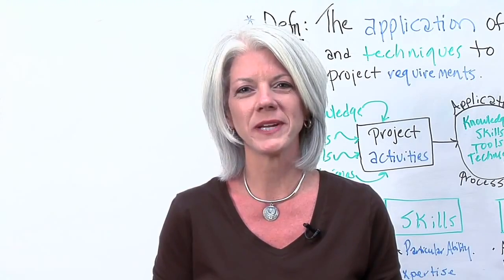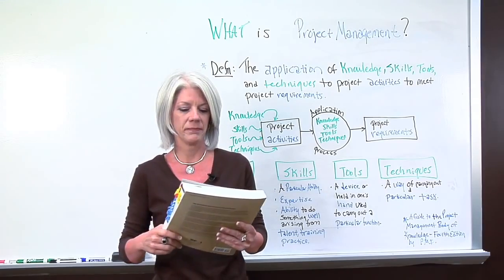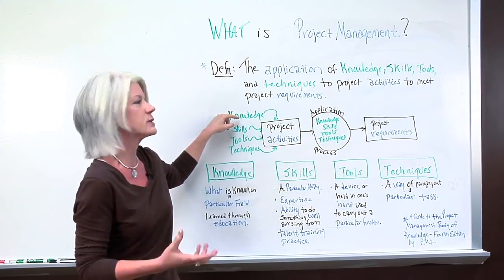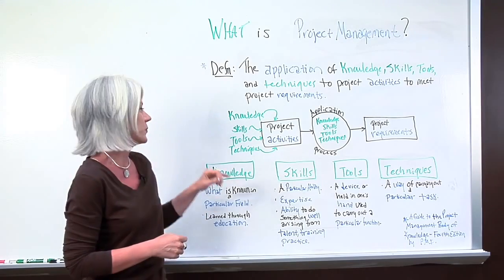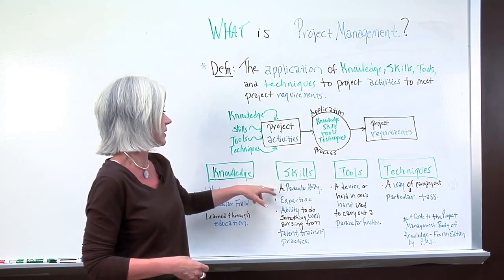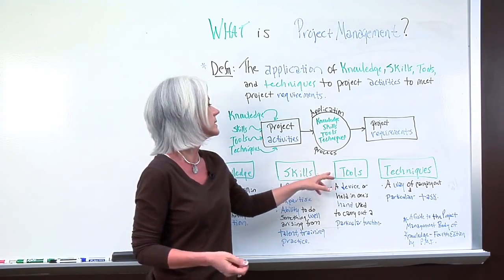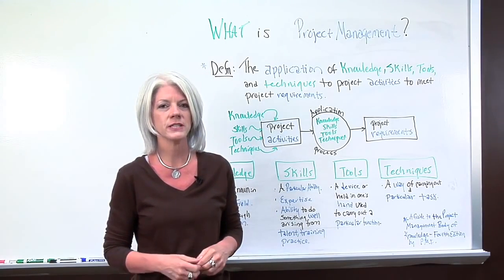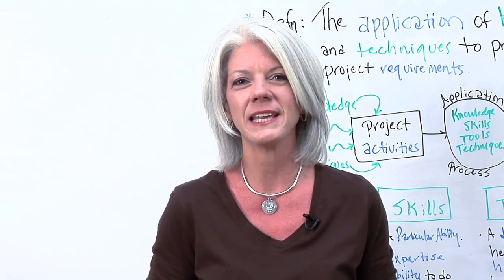1 What is Project Management